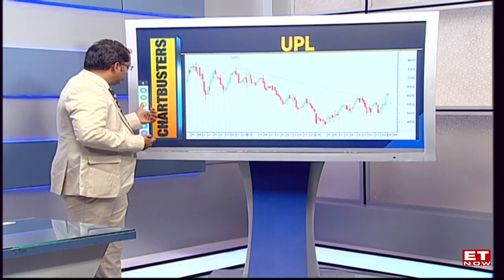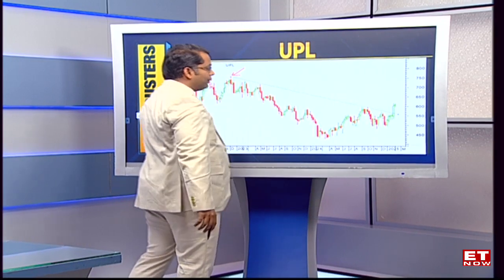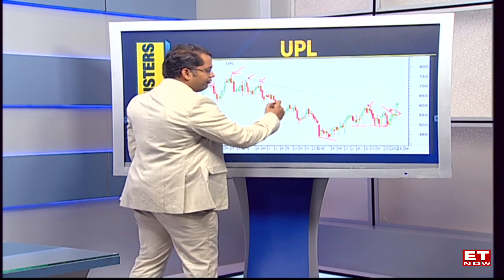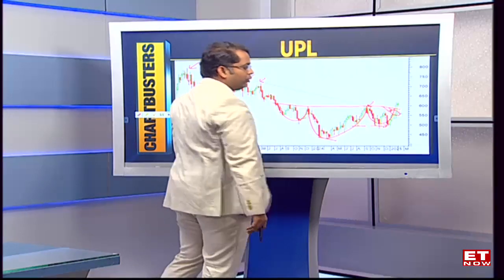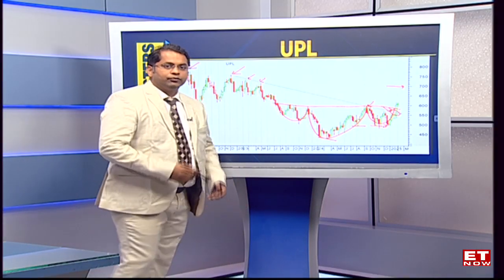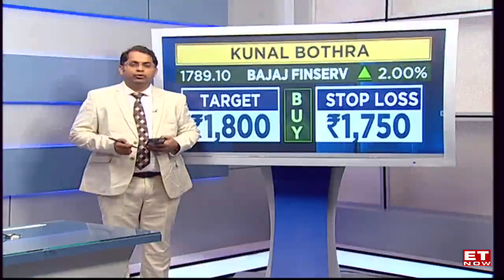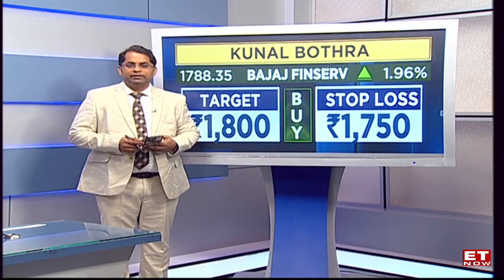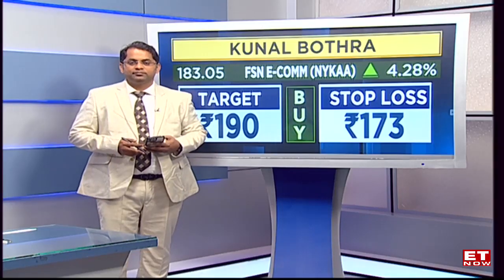UPL Breaks Out Technically, Buy Calls on Bajaj Finance and Nykaa | Market Experts On Top Stocks